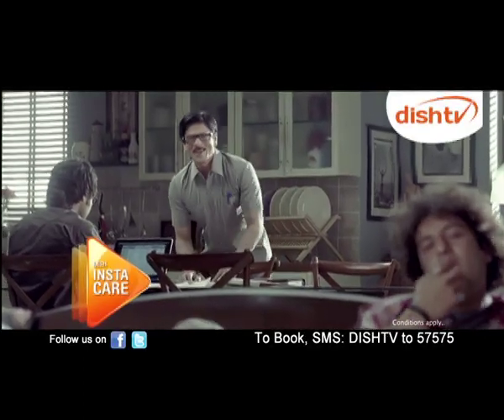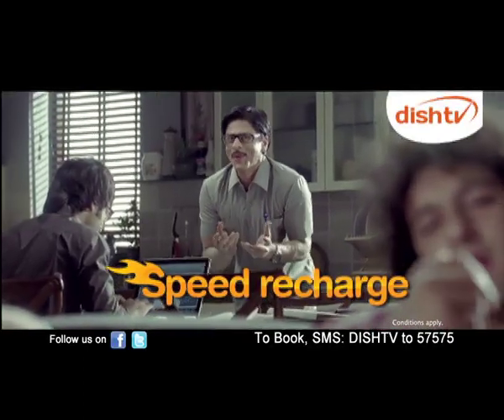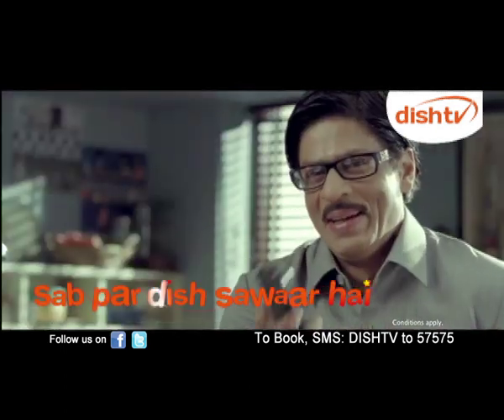DishTV Speed Recharge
Now recharge your DishTV subscription instantly in 3 easy steps!